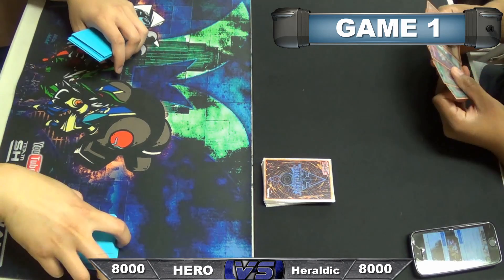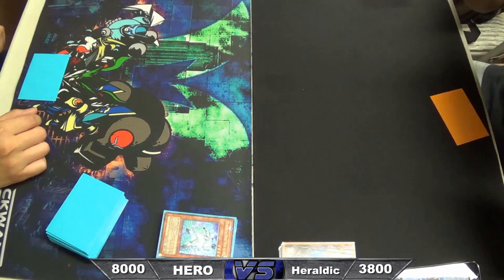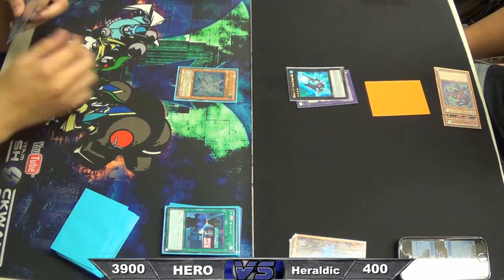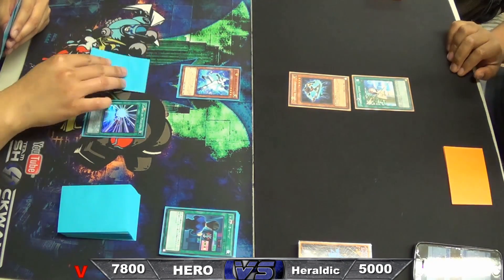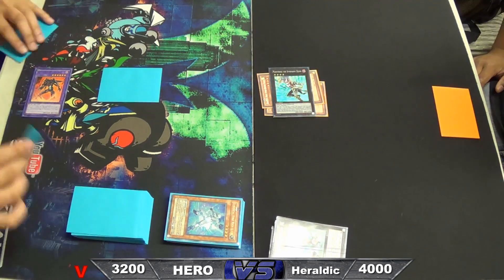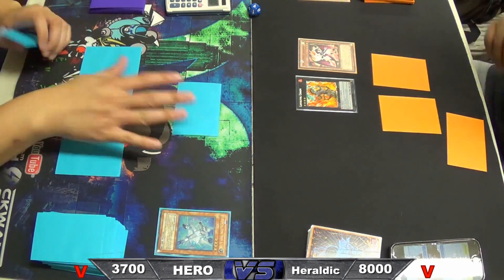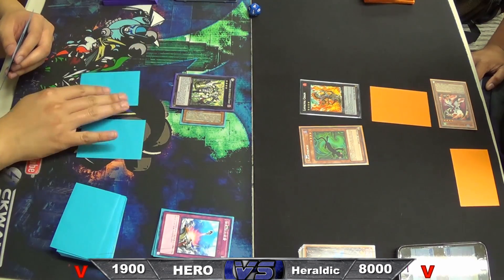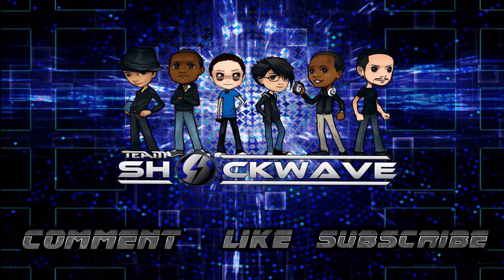Masked HERO vs Heraldic Beast with Commentary